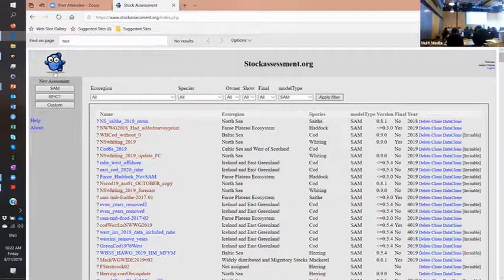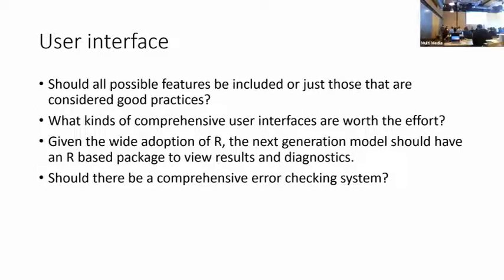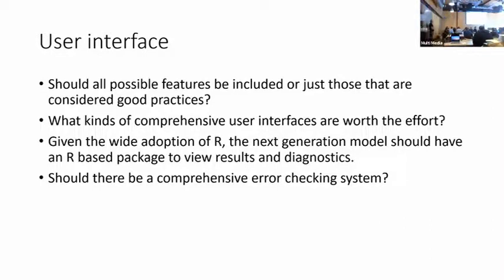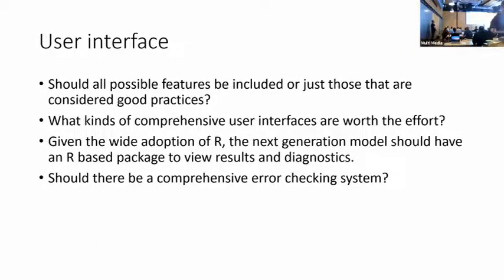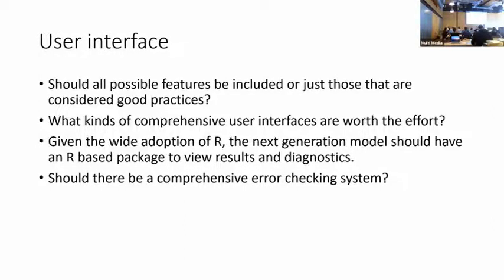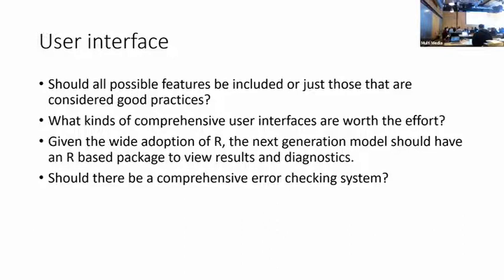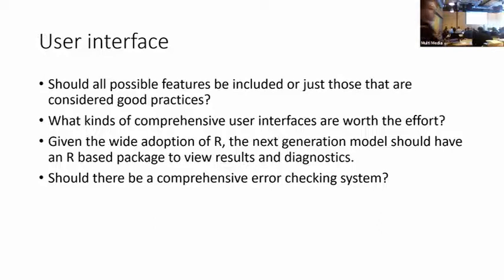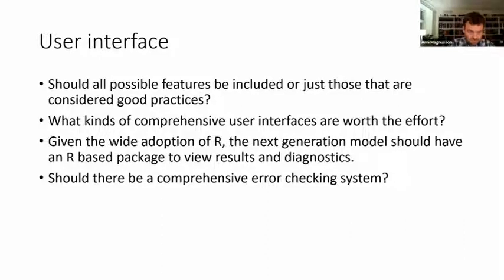Day 5 05 Discussion of User interfaces